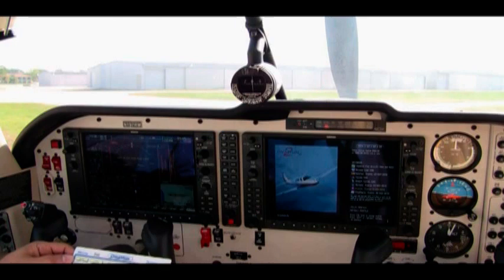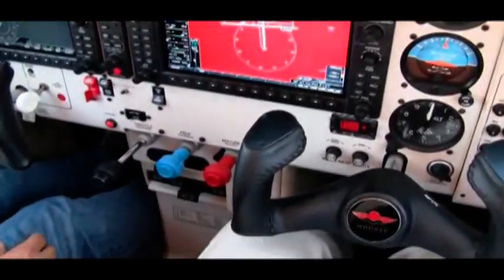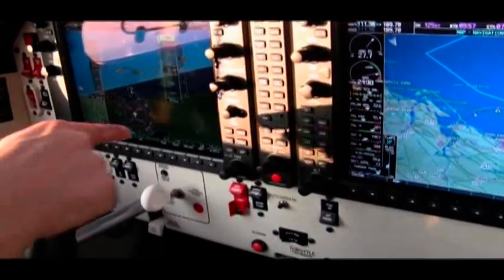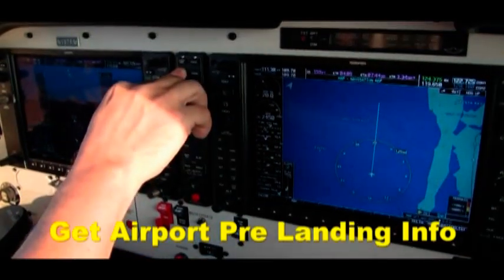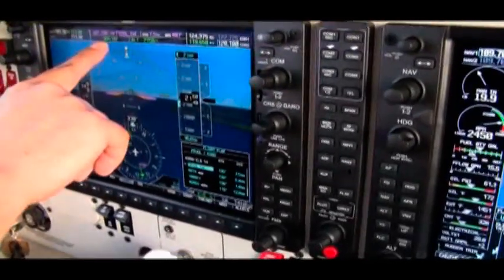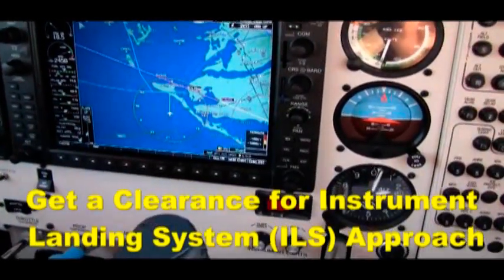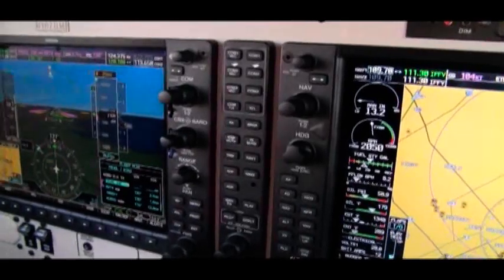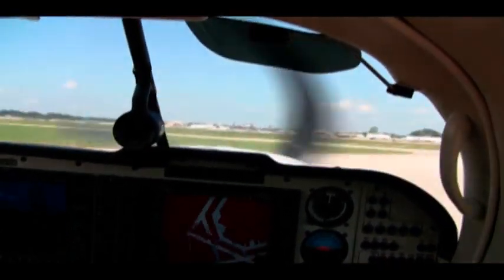How to Land an Airplane Using Autopilot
State of the art, 220 MPH Mooney M20 Ovation airplane can fly to the runway autonomously (using autopilot) but the airplane still needs a pilot for a couple of things. :-)